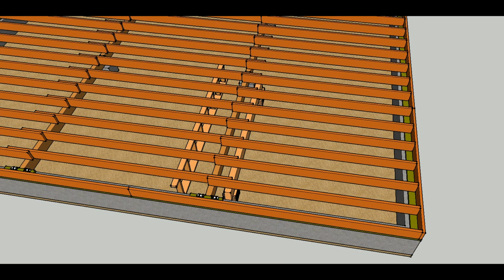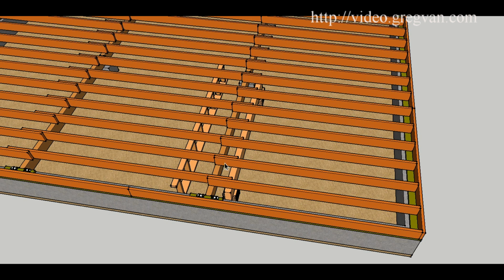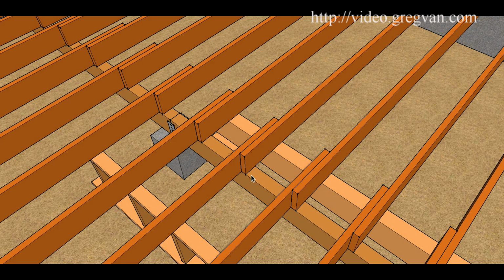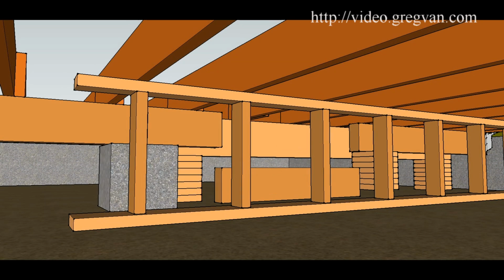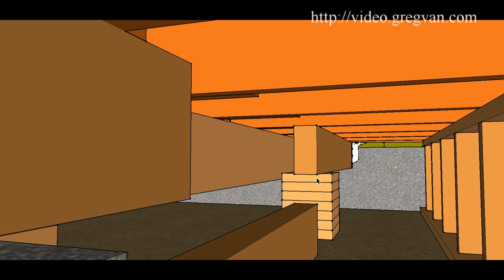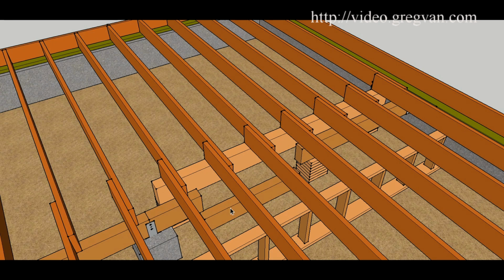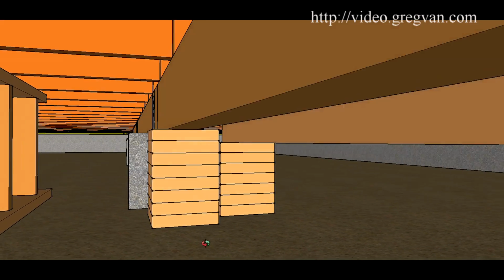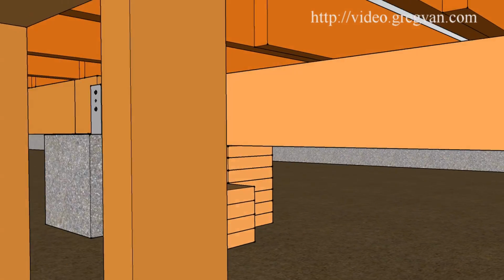How To Remove Girder Beam – Crawlspace Framing Repairs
Click on this link for more information about home repairs, remodeling and floor framing. This video is part five in our series on how to repair floor framing damage. This video will provide you with at least two ways you can remove a framing floor beam that might have been damaged, twisted or warped. Remember, these are only examples and might not work for you, but could give you a better idea of what might be required to make framing repairs in a subfloor.